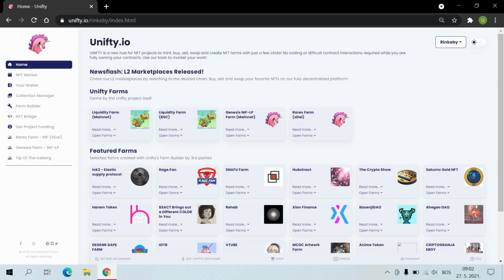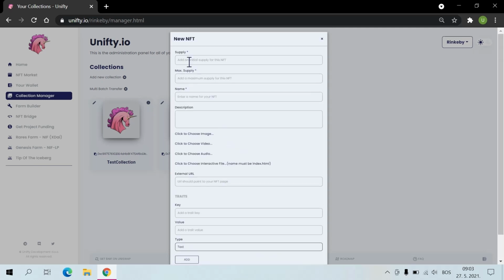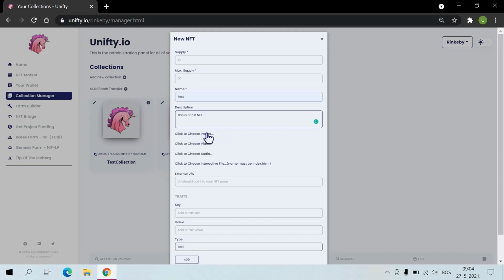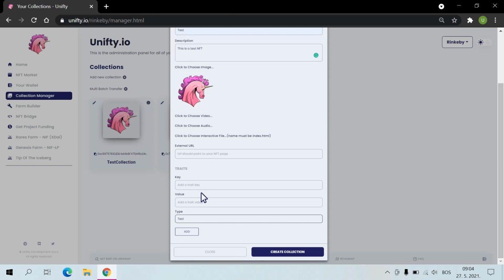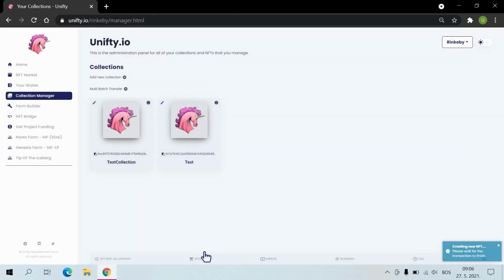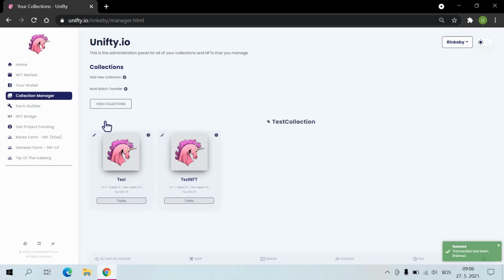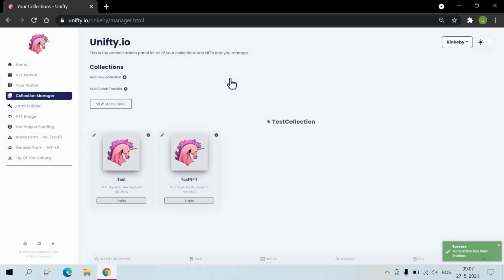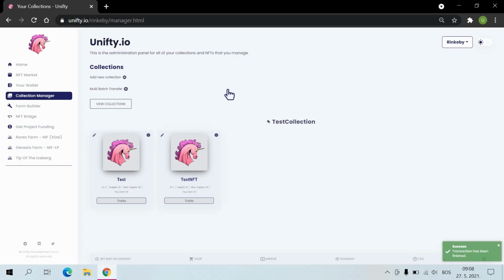How to create NFTs on UNIFTY.io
🦄 Creating NFTs on UNIFTY is super easy! 😊
Learn, create, and enjoy! 😍